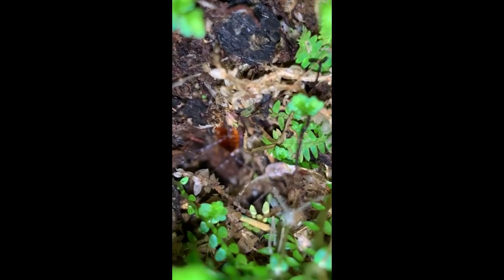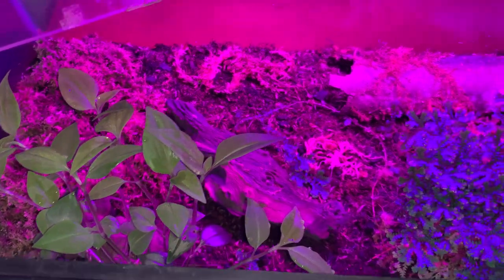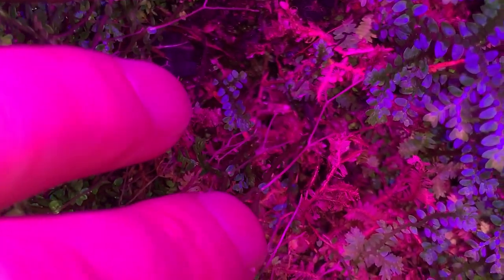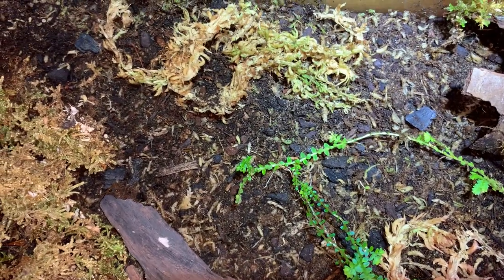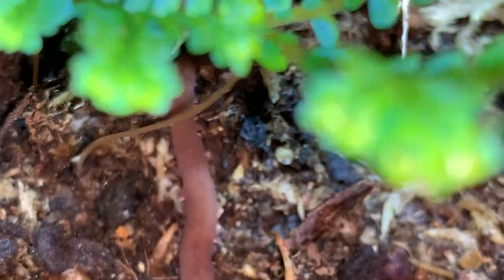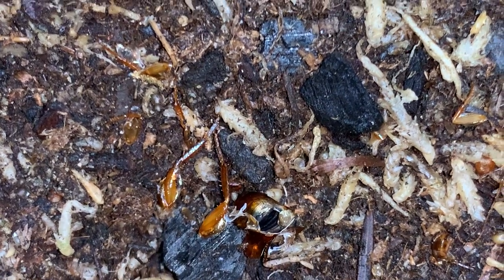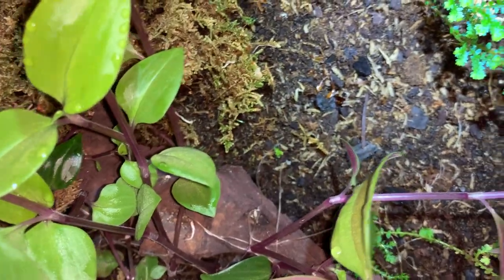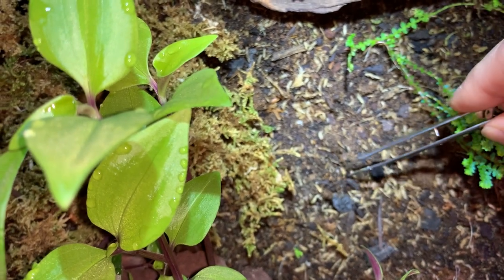Velvet Worms Feeding Behaviors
Some of you have been asking about how my Epiperipatus barbadensis velvet worms are doing. I mostly take a hands off approach to their tank but we delve in here a bit and get a few glimpses of feeding related behaviors in these very secretive animals.

Here is the video where I originally set up this tank for them.